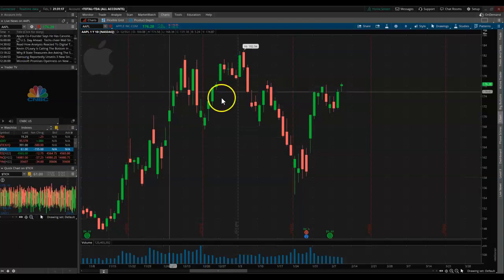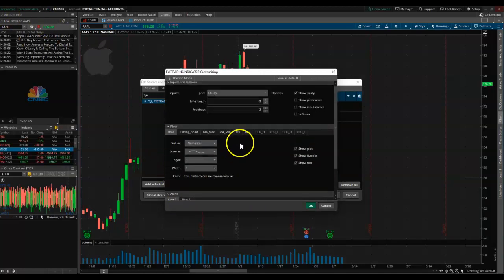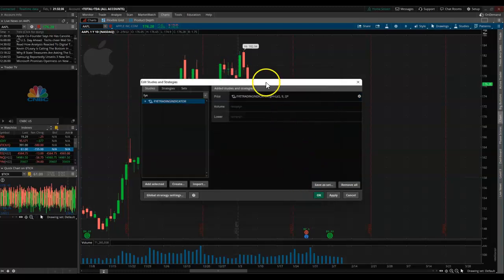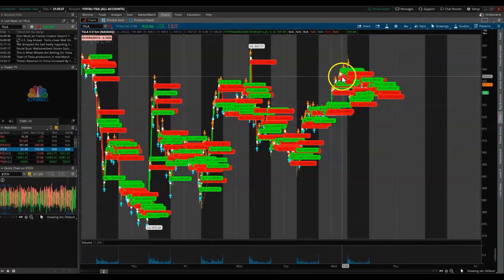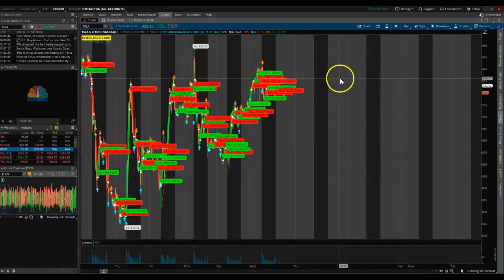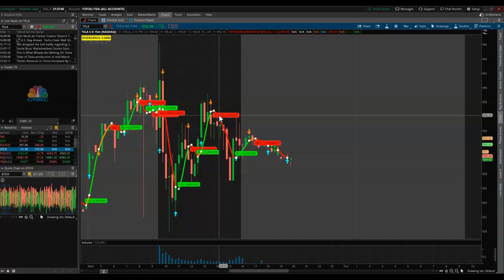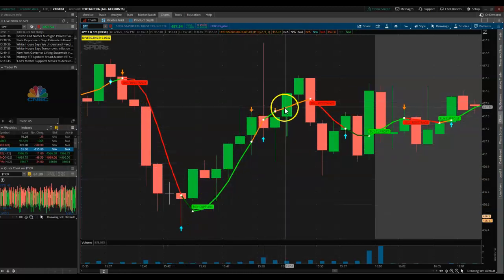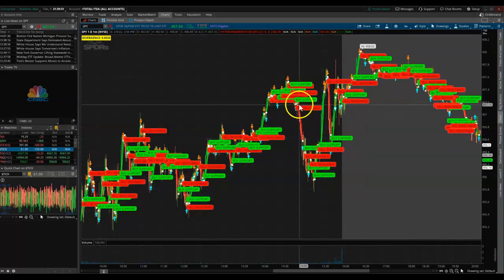Using the FYE Trading Indicator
Here we are going over how to use the FYE Trading Indicator!